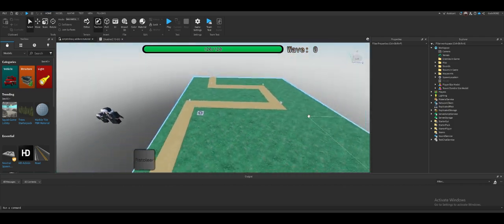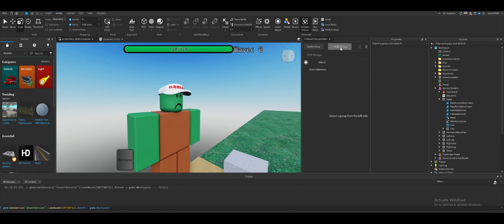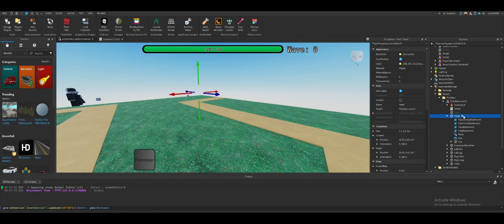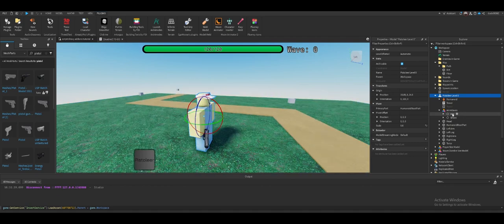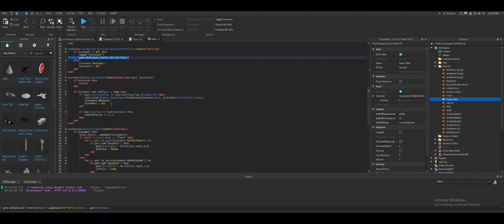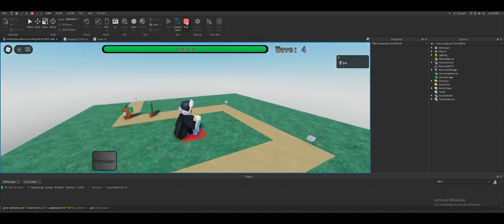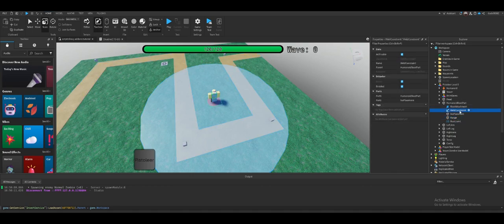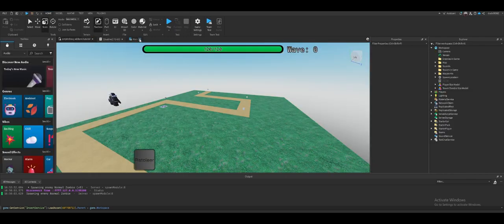Roblox Tower Defense Game Tutorial | All Things Tower-Wise | Part 1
local animation = script:WaitForChild("Idle")
local humanoidd = script.Parent:WaitForChild("Humanoid")
local idle = humanoidd:LoadAnimation(animation)
idle:play()
idle.Looped = true

local sghoot = script:WaitForChild("Shoot")
local shoot = humanoidd:LoadAnimation(sghoot)
shoot:play()